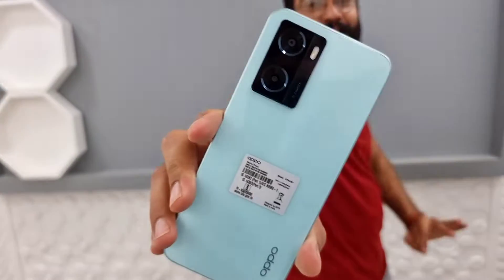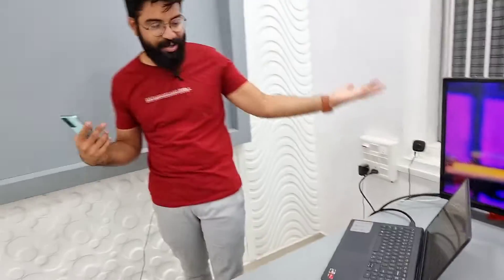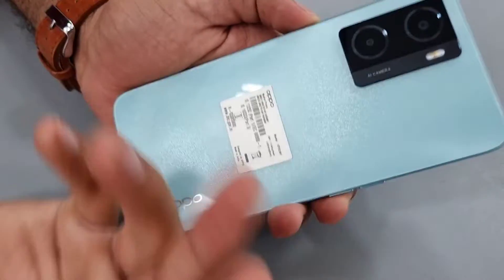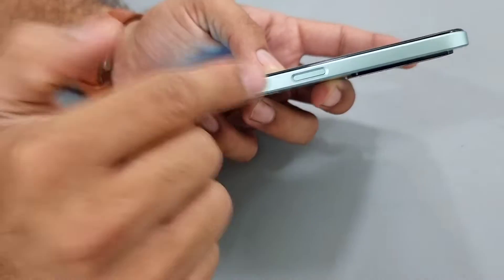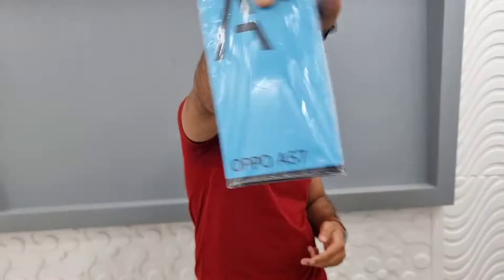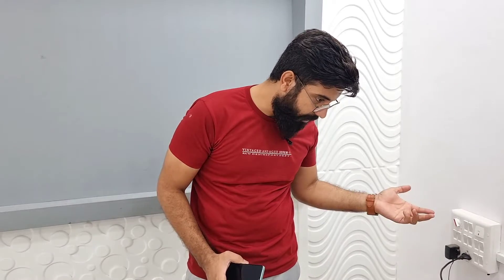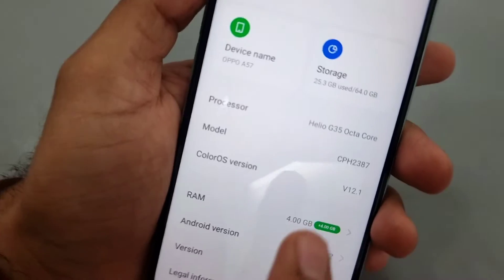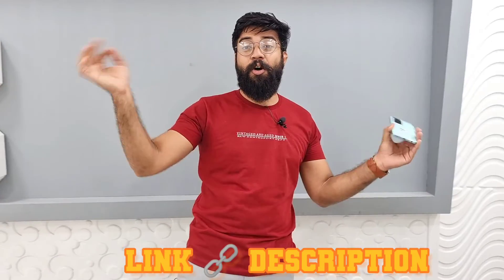Oppo A57 *A mistake?😲😲* Full Review and Unboxing in Hindi | Oppo A57 Camera Test, Performance Test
Oppo A57 *A mistake?😲😲* Full Review and Unboxing | Oppo A57 Camera Test, Performance Test etc
The Oppo A57 ih here and we have done a lot of tests on it, the performance test, camera test, speakers test, gaming test,battery test and much more.

Ignore These:
Oppo A57 Unboxing,Oppo a57 2022 unboxing,Oppo a57 2022 unboxing in hindi,oppo a57 2022 unboxing and review,oppo a57 2022 first look,Oppo a57 2022 first impression,oppo a57 2022 price,oppo a57 2022 camera,oppo a57 2022 processor,oppo a57 2022 Glowing Green,oppo a57 2022 design,oppo a57 2022 pubg test,oppo a57 2022 gaming,oppo a57 2022 battery,Oppo A57 2022 review,Oppo A57 2022,oppo a57
oppo a57 2022 unboxing,oppo a57 unboxing,oppo a57 2022,oppo a57 2022 camera test,oppo a57 charging test,oppo a57 2022 review,oppo a57 first look,oppo a57 2022 price,oppo a57 2022 call recording,oppo a57 gaming test,oppo a57 vs oppo a55,oppo a57 colour,oppo a57 2022 buy or not,oppo a57 problem,oppo a57 pros u0026 cons,oppo a57 vs realme c35,oppo a57 camera,oppo a57 2022 vs vivo t1,oppo a57 vs redmi note 11,oppo a57 2022 vs samsung a13
1. Realme Pad Vlog + Review Best tablet for students | gadgets 18
2. Infinix Zero 5g PUBG Gaming Test | BGMI Hindi Gaming Review | Infinix Zero 5G Gaming  Review
3. Oppo K10 Gaming Review | BGMI Hindi Gaming Review | Oppo K10 PUBG Test | K10 Pubg Graphics Test
4. Oppo K10 *Asli Sach 🔥 Paisa Barbaad | Oppo K10 Hindi Review | Oppo K10 Full Review | K10 Camera Test
5. Redmi Note 11 Pro PUBG Test | Redmi Note 11 Pro Gaming test | Note 11 Pro Gaming Review | Gadgets 18